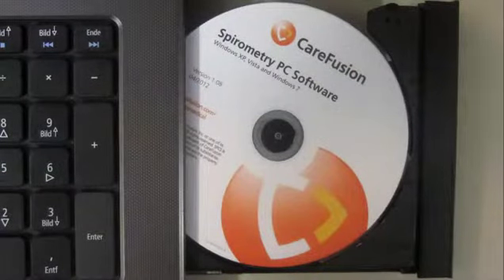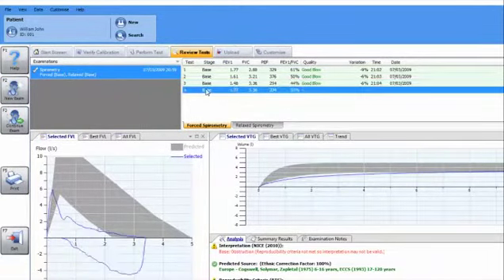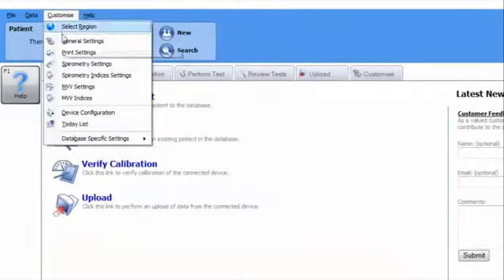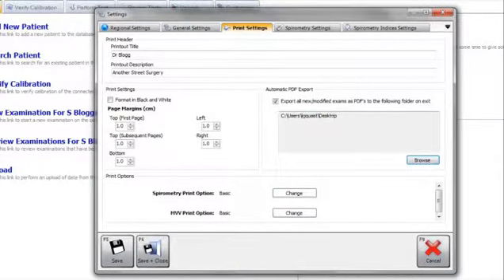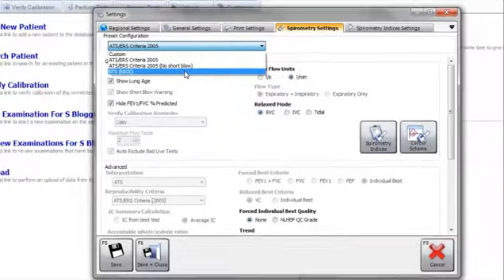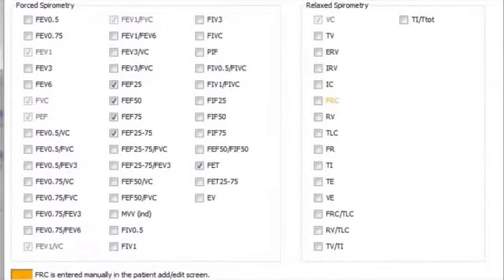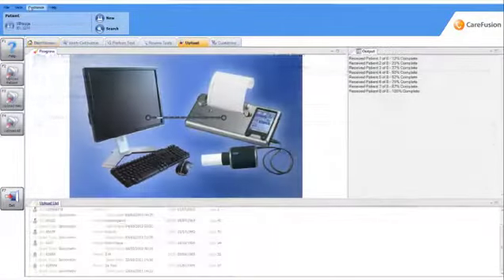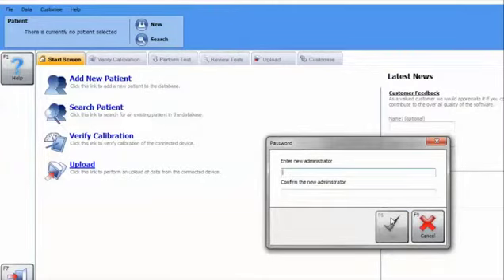Spirometr SpiroUSB - installation